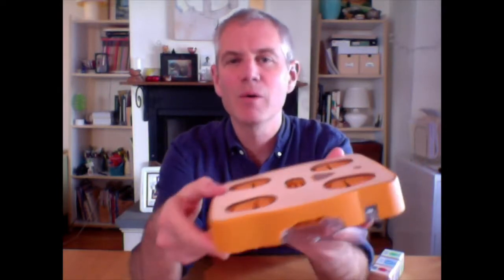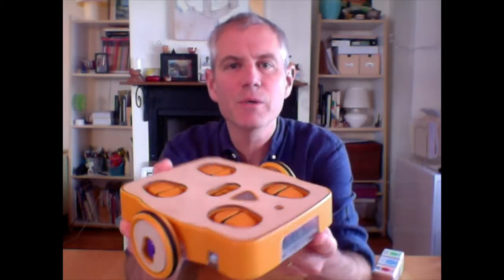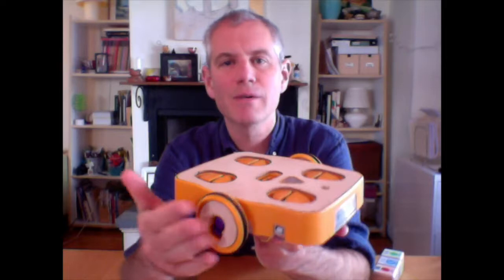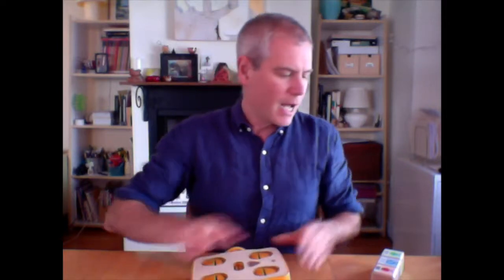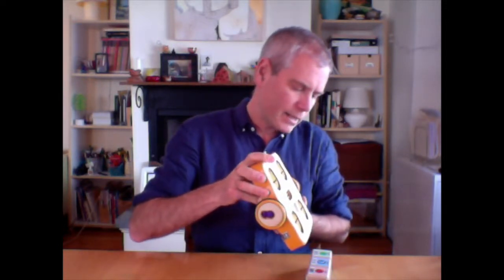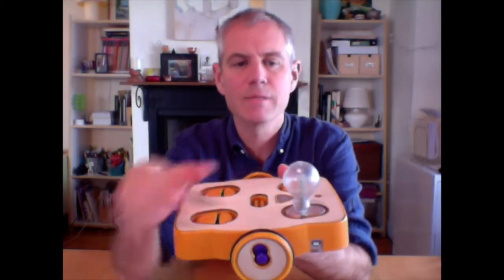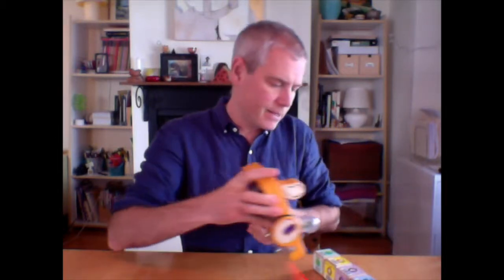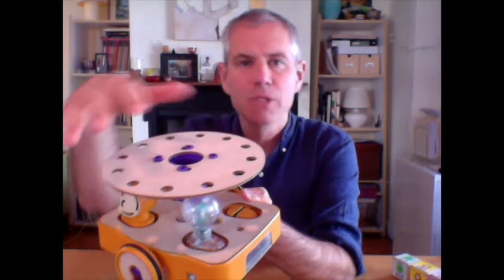5 minute KIBO Demonstration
Learn more about the playful and fun STEAM robot - KIBO - through this 5 minute demonstration from Jason Innes, our Curriculum Manager